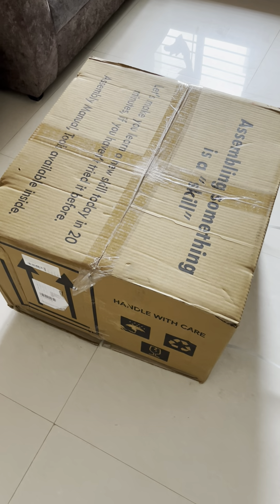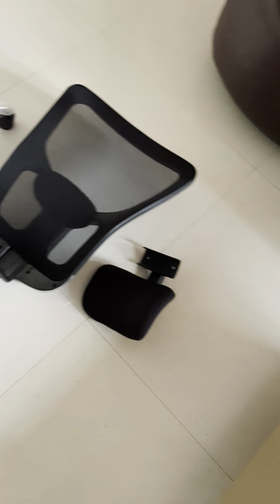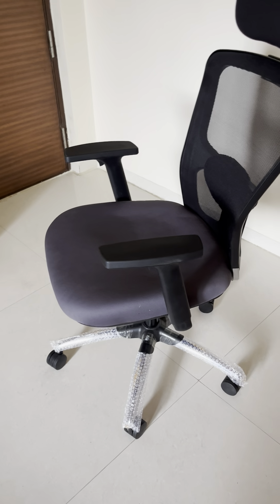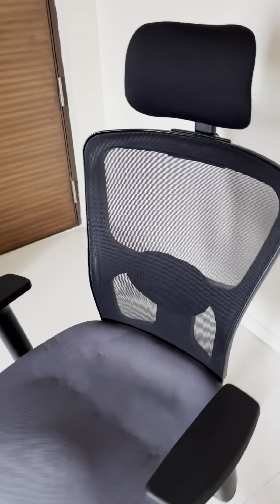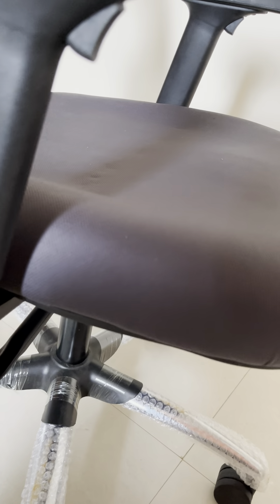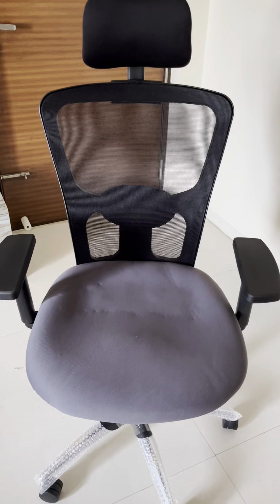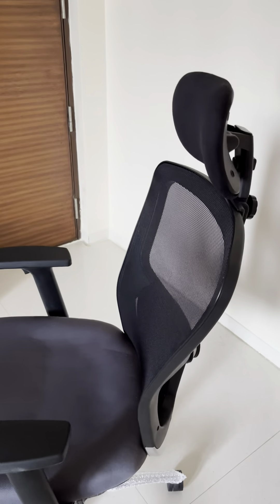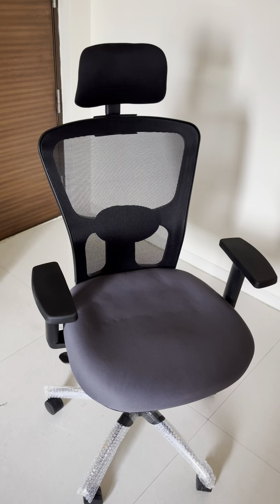Best Ergonomic chair under 10k unboxing and first look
Green Soul Jupiter Superb Ergonomic Chair is one of the best Ergonomic chair available in Amazon under 10k according to reviews and YouTubers.